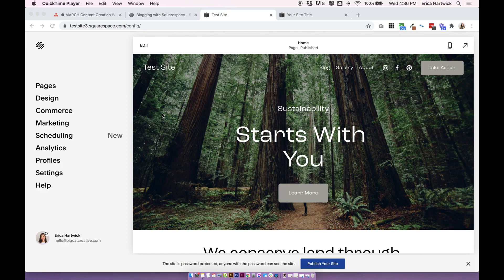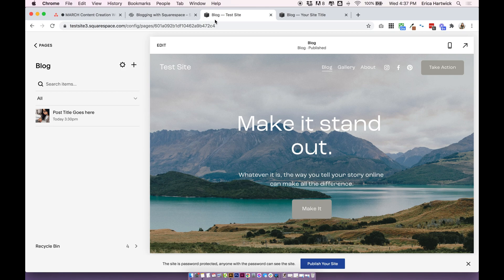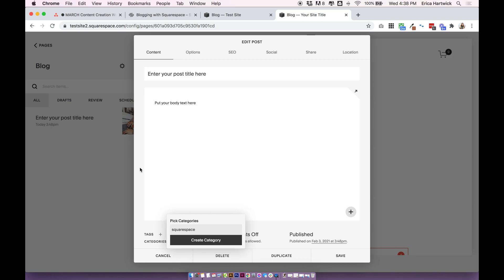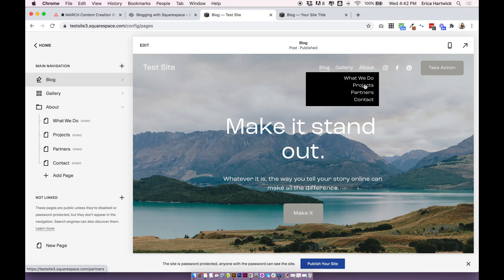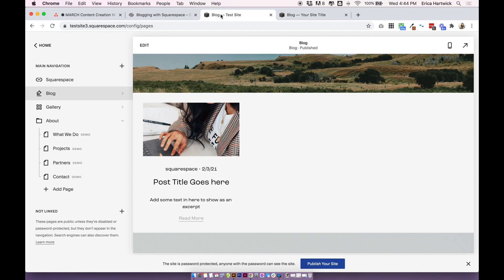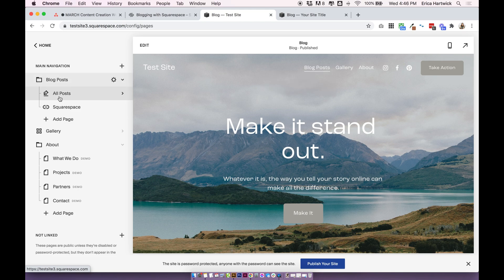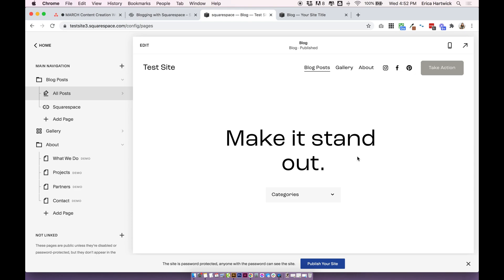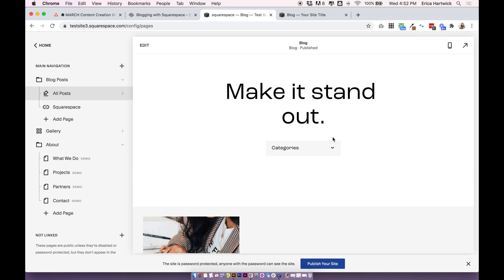How to Link to your BLOG CATEGORIES on your Squarespace Site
⚡️ FREE MINI COURSE⚡️ DIY Your Website in a Weekend: 5 key steps to a stress free + beautiful website - Join instantly

Using categories on your Squarespace blog is a great way to organize your posts. Learn how to link directly to these specific categories and filter all of your posts from anywhere around your Squarespace site, and even how to add a Blog Category dropdown filter!

💻 Ready to up your Squarespace Website Design?